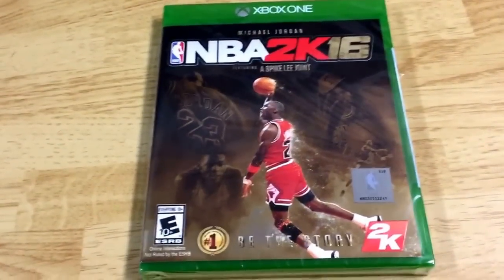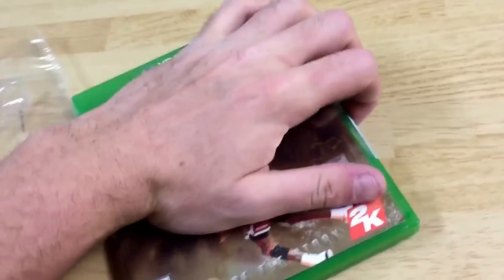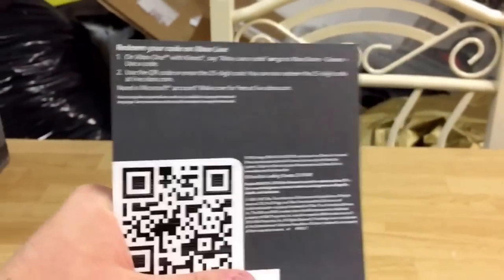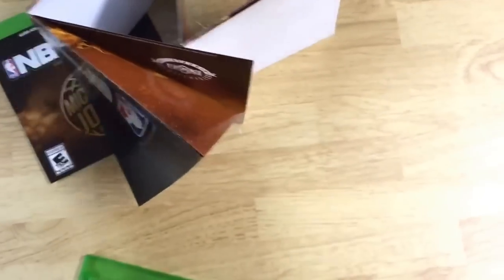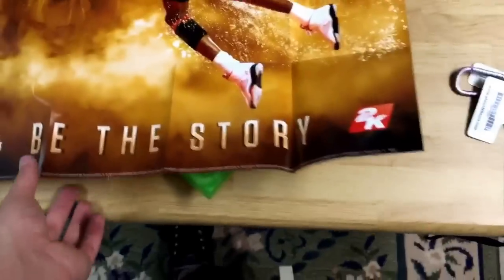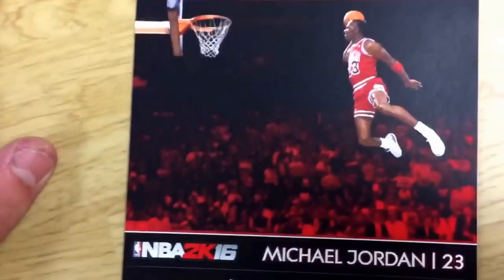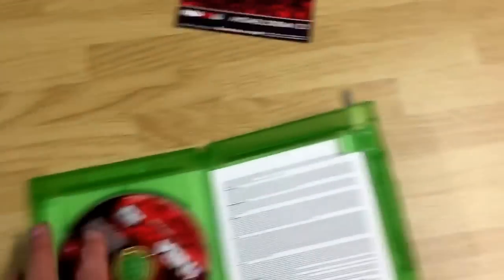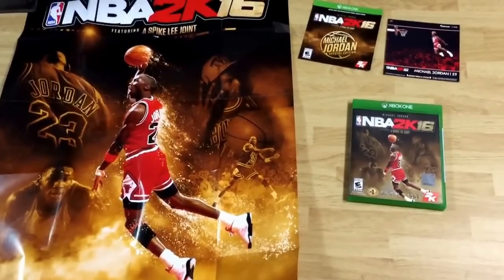NBA 2K16 MICHAEL JORDAN SPECIAL EDITION UNBOXING. IS IT WORTH IT?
This is the Unboxing of the Special Edition re-order Michael Jordan Edition for Xbox One. Question is it worth $80? You be the judge